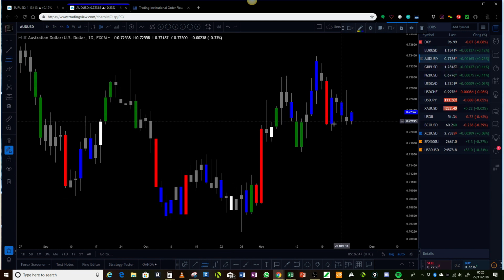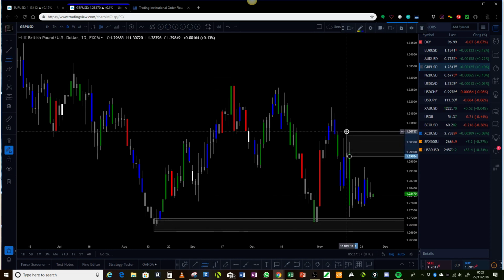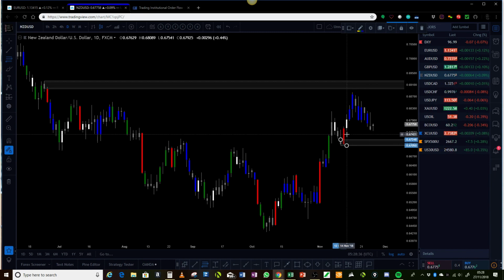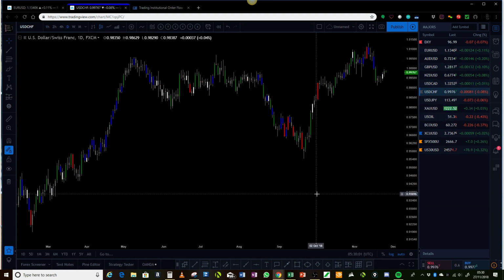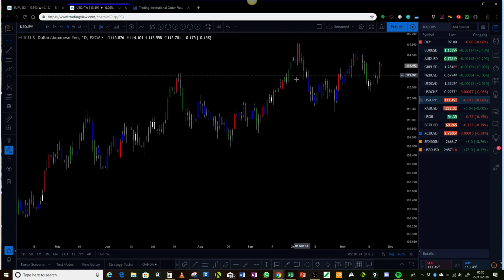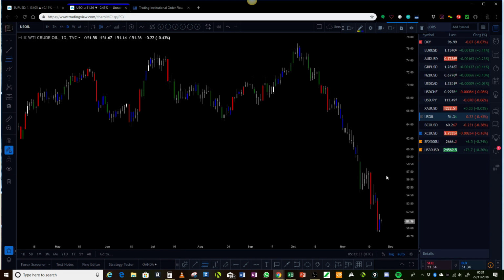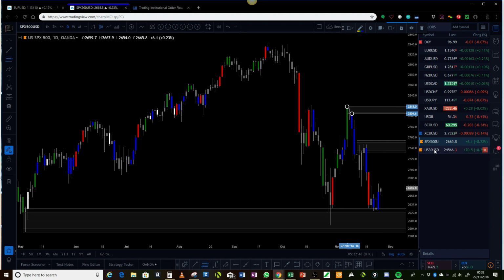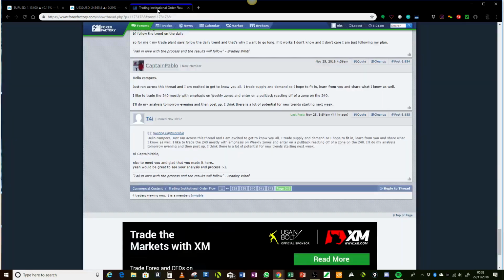Supply and Demand Trading - short term income levels